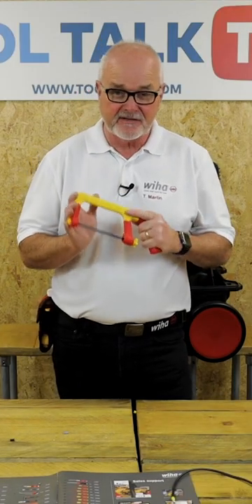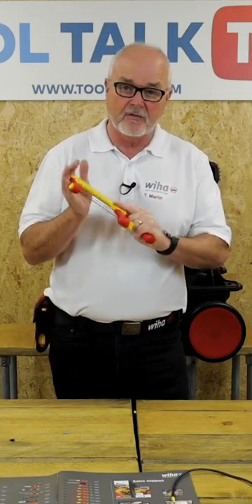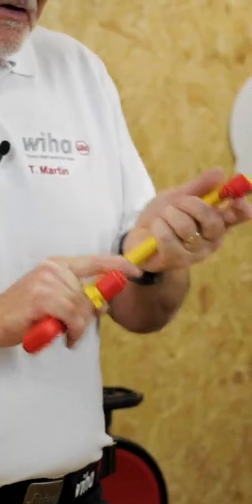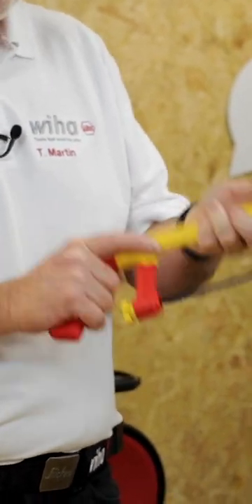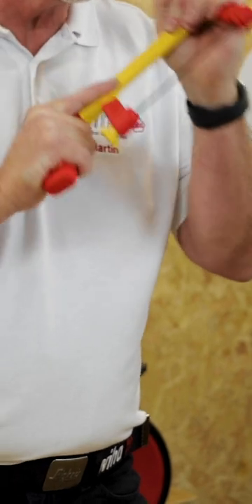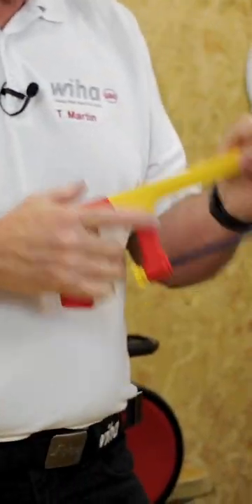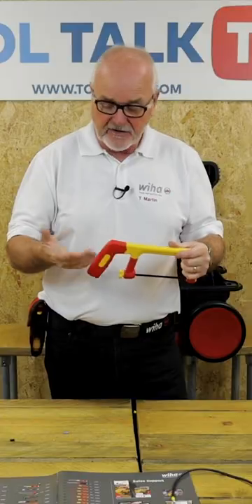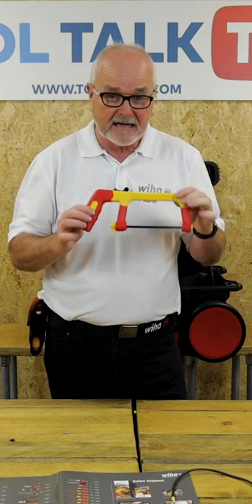The Wiha Tools VDE Hacksaw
Or download the Tool Talk app today and start reviewing your favourite (and least favourite) tools, chat with brands and see all of our upcoming deals at a glance:

Check out more reviews for the Wiha Tools VDE Hacksaw in Tool Talk

About the Wiha Tools VDE Hacksaw:
During electrical installation work, electricians often have to use a hand saw to cut pipes or cable ducts to length. Wiha now offers the perfect solution: The hacksaw electric. Thanks to its insulated handle, it offers full protection during work on live parts up to 1,000 V. The 300 mm-long saw also boasts an ergonomic handle that ensures comfortable work for left-handed users. Furthermore, the set includes two replacement saw blades with a length of 150 mm. If the teeth are blunt, the blades on the electrician's saw can be replaced quickly and easily. The plastic screw enables easy clamping and adjusting of the saw blade.

💰 Get exclusive deals delivered to your inbox weekly